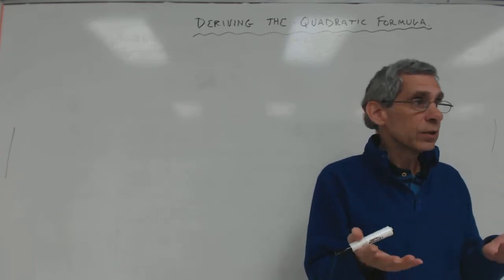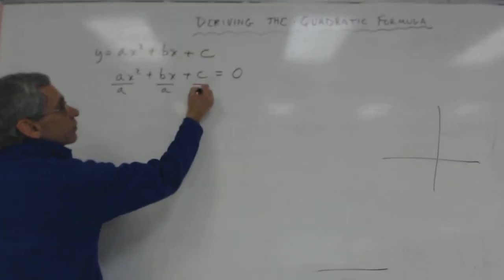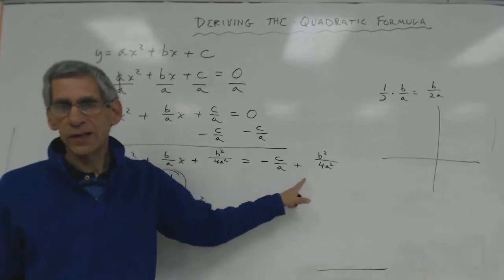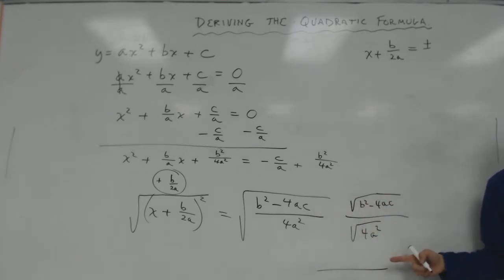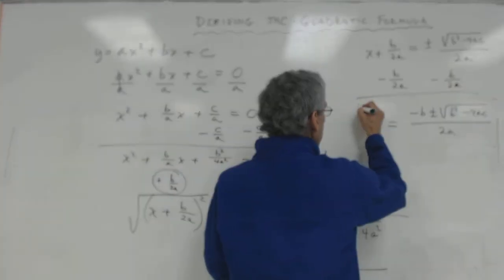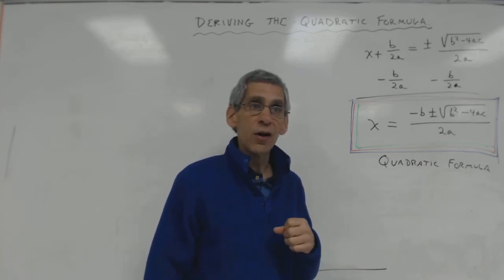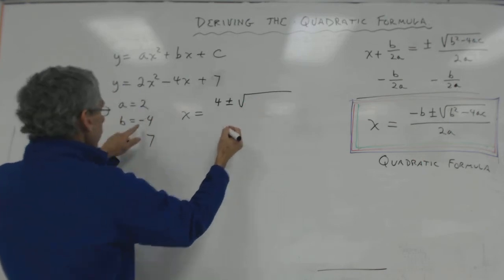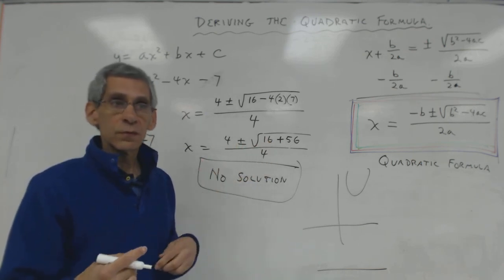2 19 Gary on Deriving the Quadratic Formula 8th